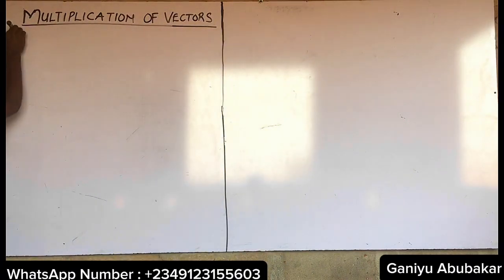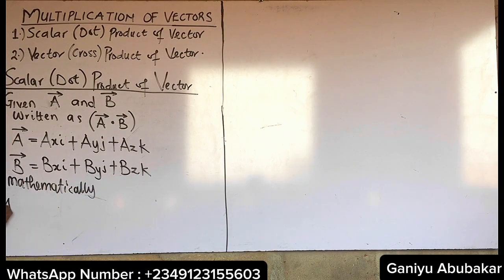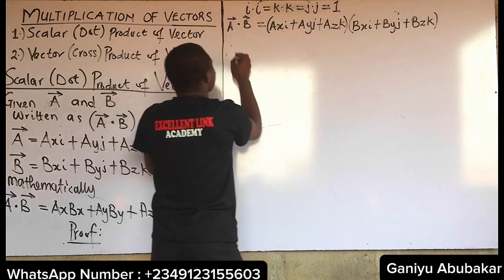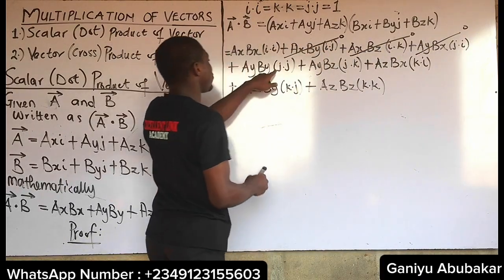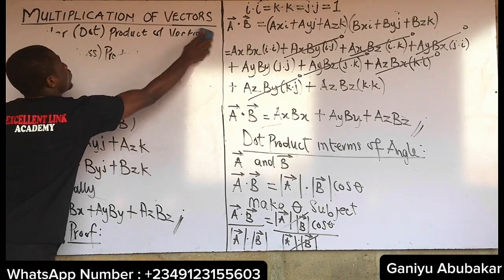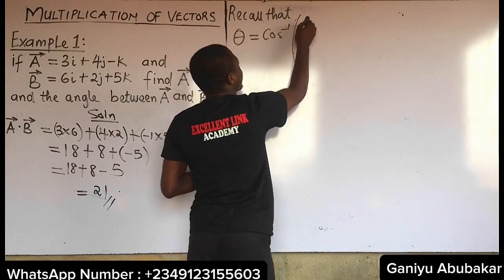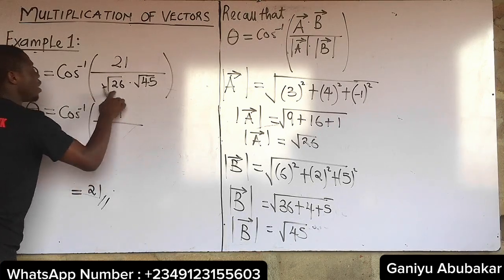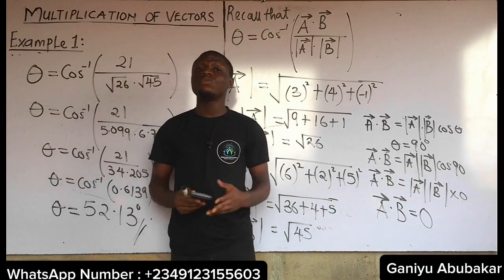Multiplication of Vectors | The Dot Product (Scalar Product) Explained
In this essential physics and further mathematics tutorial, we break down Multiplication of Vectors: The Dot Product (Scalar Product) from the absolute ground up. Understanding the dot product is a critical master-skill because it is the fundamental mathematical tool used to calculate work done, power, and various energy relationships in physics.

We walk you through this essential vector algebra workspace step-by-step:

What is a Dot Product? We explain why this operation is called the "Scalar Product." Unlike vector addition, the result of a dot product is not another vector—it is a single, pure numerical value (a scalar).

The Fundamental Formulas: We simplify the two primary ways to calculate a dot product:

Geometric Form: A · B = |A| |B| cos θ (Where |A| and |B| are magnitudes, and θ is the angle between them).

Component Form: If A = (ax, ay, az) and B = (bx, by, bz), then A · B = (ax · bx) + (ay · by) + (az · bz).

Mastering the Orthogonal Rule (i · i = 1, i · j = 0): This is the "secret weapon" that makes calculations fast. We show you why dotting identical unit vectors (like i · i) results in 1, while dotting perpendicular unit vectors (like i · j) results in 0. This shortcut simplifies even the most complex component-based problems.

Solving for the Angle (θ): We show you how to rearrange the formula to find the angle between two vectors—a high-frequency question in JAMB and WAEC exams.

Authentic JAMB CBT & WAEC Past Questions: Working through actual exam problems step-by-step so you can spot examiner traps, calculate work done, and determine if two vectors are perpendicular (orthogonal) instantly.

This video directly aligns with universal physics and further mathematics standards taught in Senior Secondary Schools, Class 11 and 12, WAEC/WASSCE, NECO, JAMB UTME, Post-UTME, and introductory College Physics/Engineering courses. It serves as an invaluable, highly targeted revision resource for science and engineering students sitting for competitive entrance examinations worldwide.